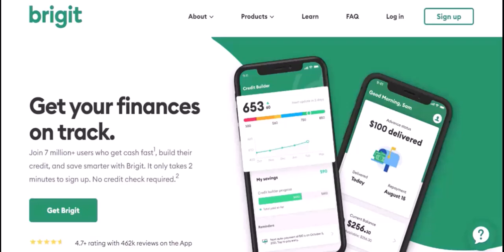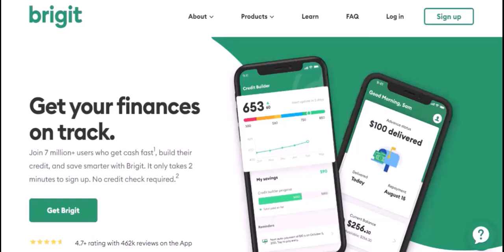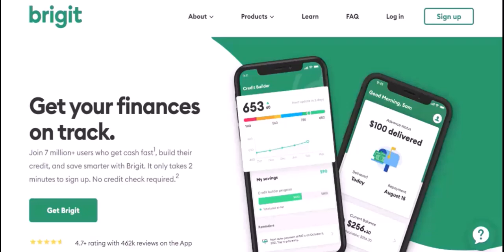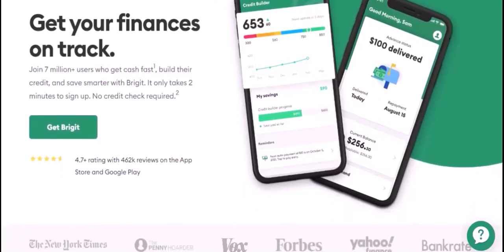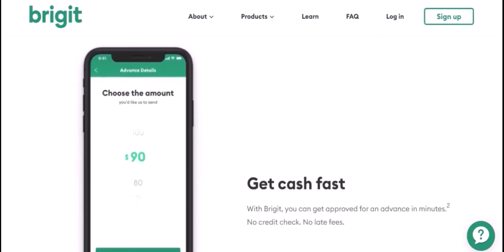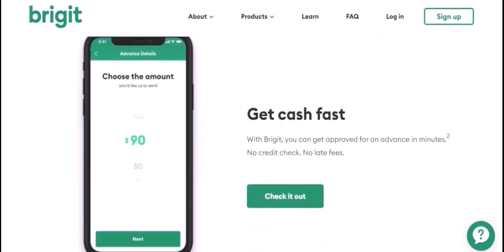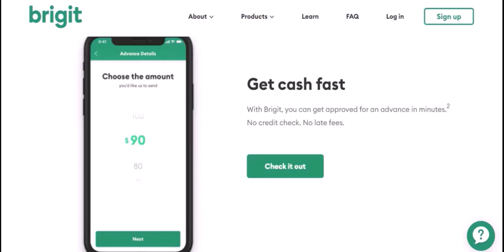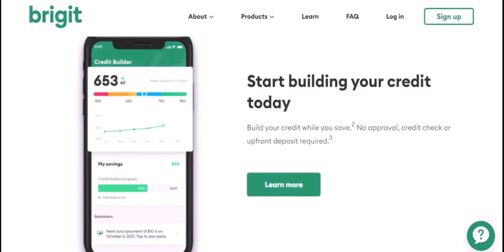How do I add a deposit to Brigit?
In this video we dive into the deep about How do I add a deposit to Brigit     ,